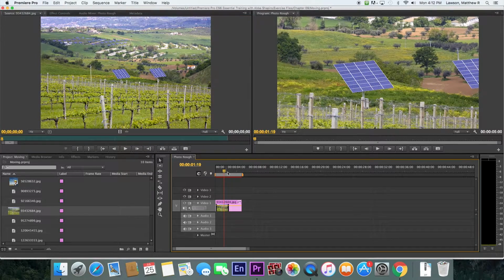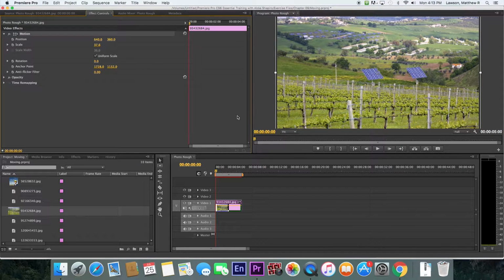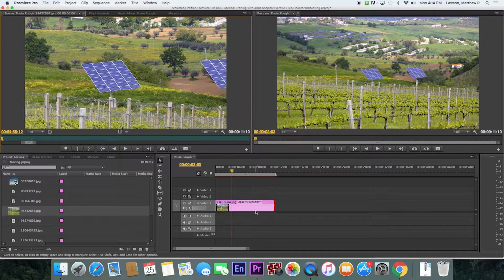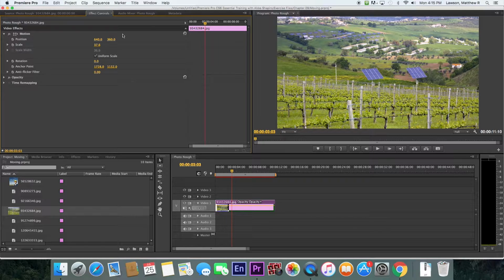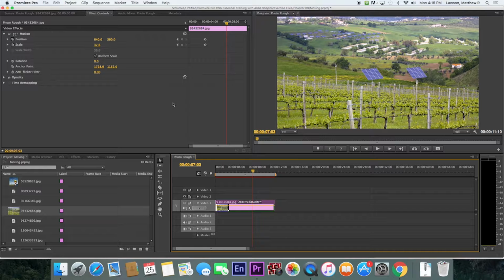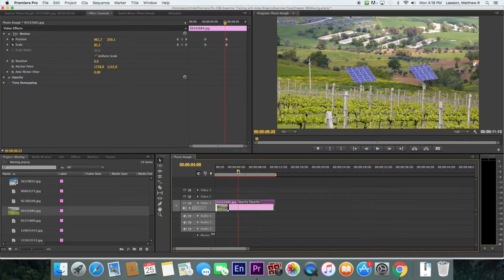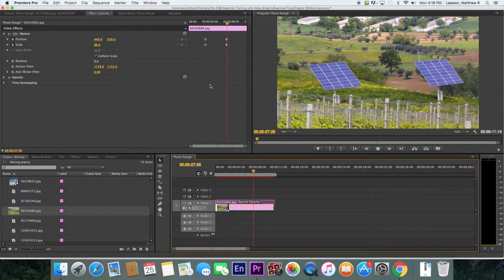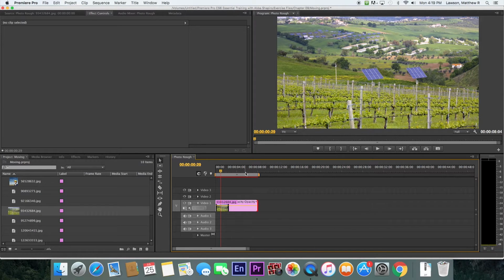WSCC - Keyframing With Pictures